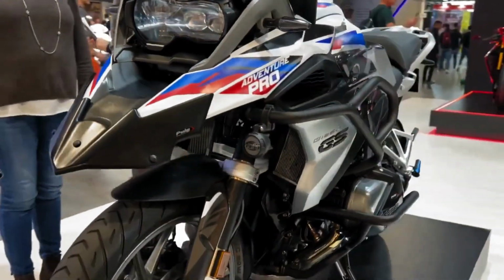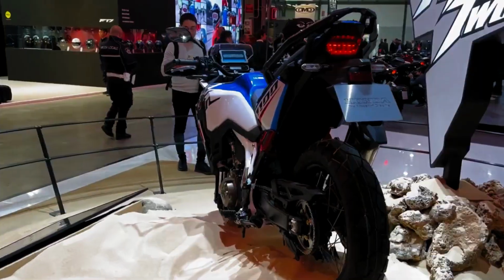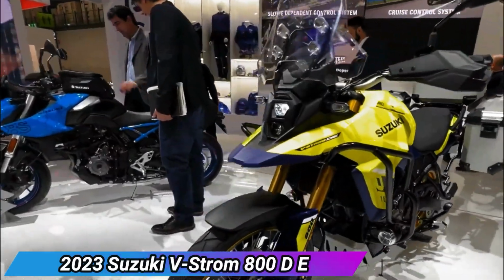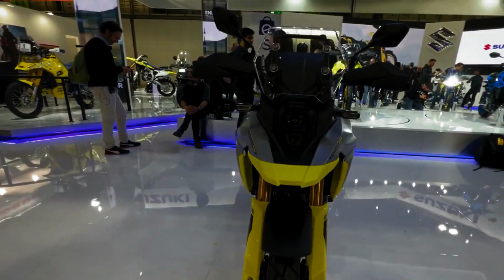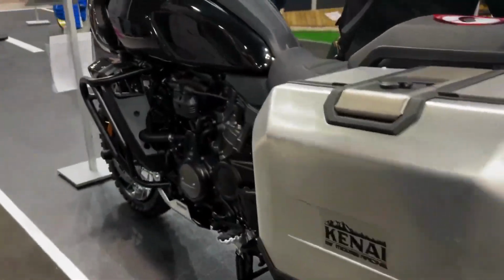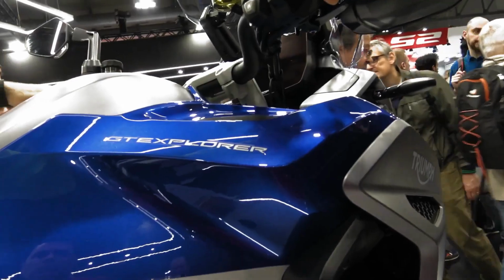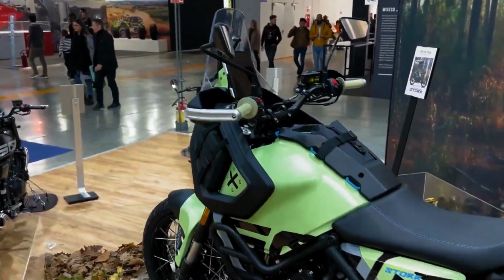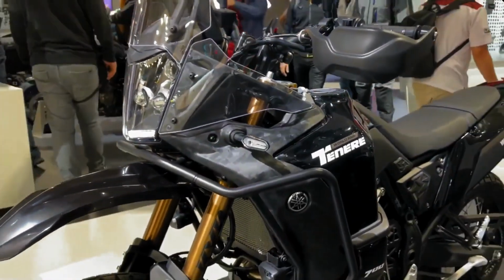Top 10 Most Best Adventure Motorcycles for 2023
2023 bmw R 1250 Adventure GS BY Puig
2023 honda Africa Twin Adventure Sports
2023 Honda CB500X Travel
2023 suzuki V-STROM 800DE ADVENTURE
2023 ducati Desert X
2023 Harley-Davidson Pan America 1250 Special
2023 kawasaki Versys 1000 SE Grand Tourer
2023 triumph Tiger 1200 GT Explorer
2023 Brixton crossfire 500 storr
2023 yamaha Tenere 700 Accessorized